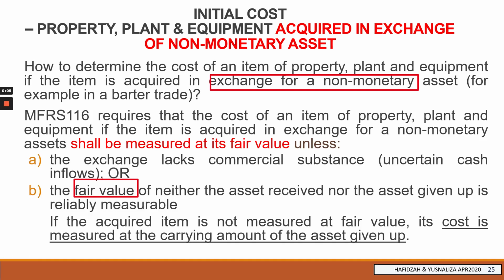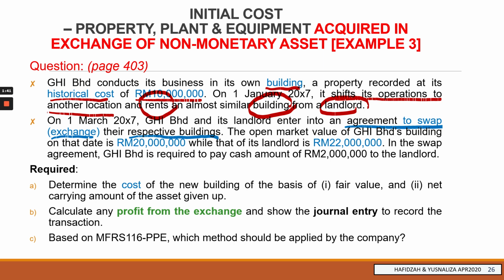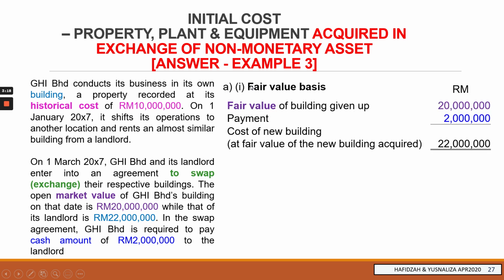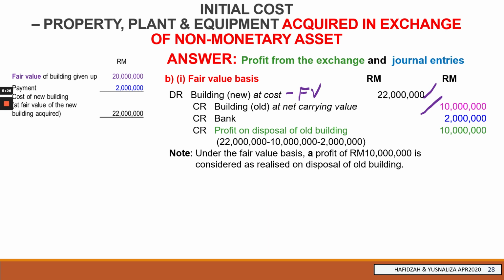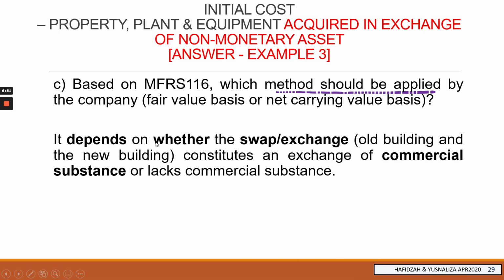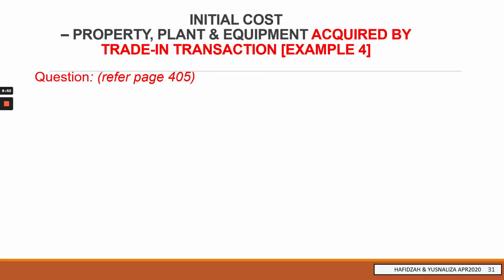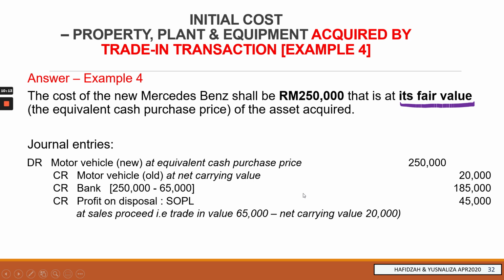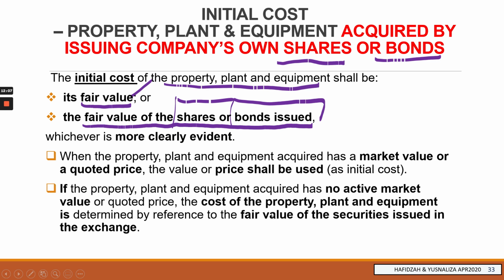L4| MFRS116 PPE| PART B/3 | INITIAL COST -PPE ACQUIRED IN EXCHANGE FOR NON MONETARY ASSET & TRADE IN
wakafFAR#FAR210#far410#far270